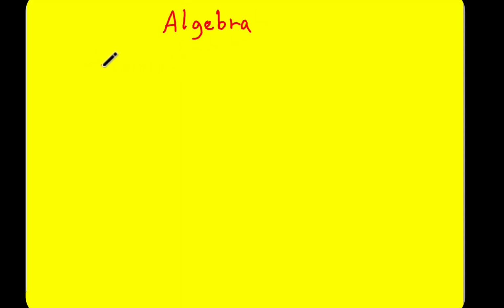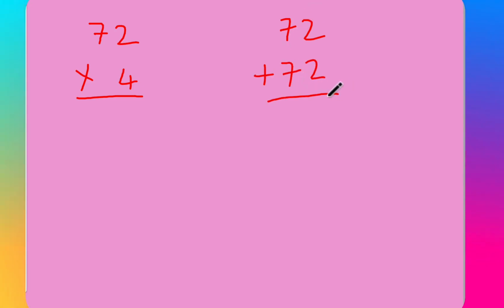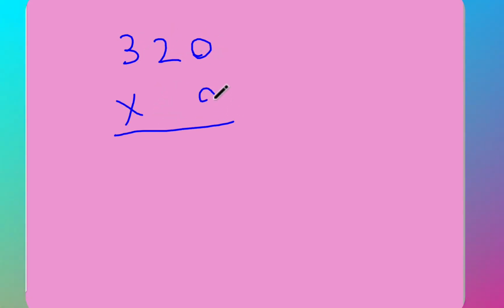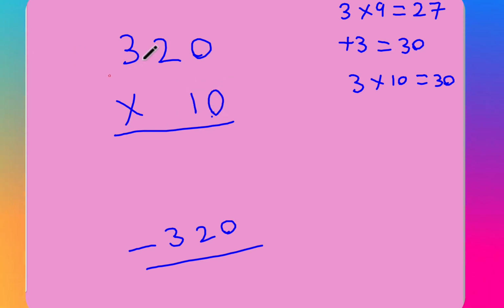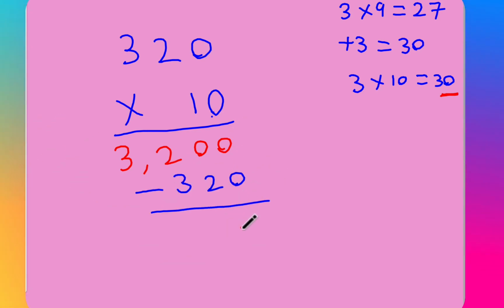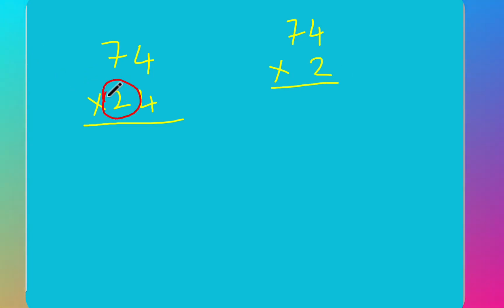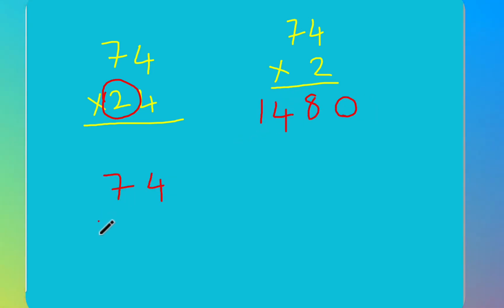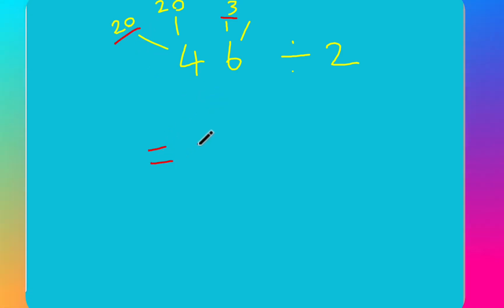Maths 4th Algebra Lesson 1